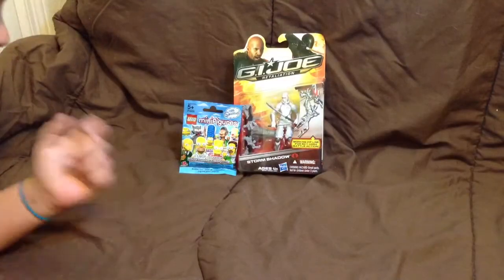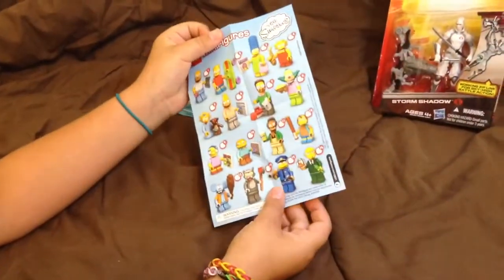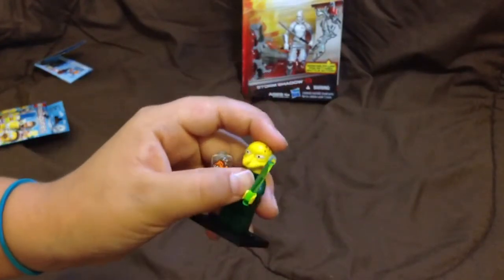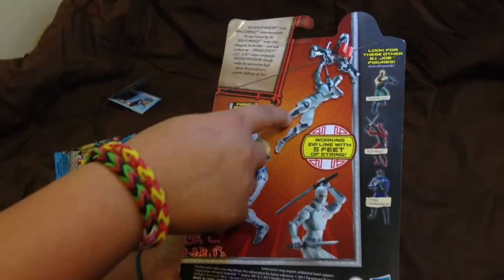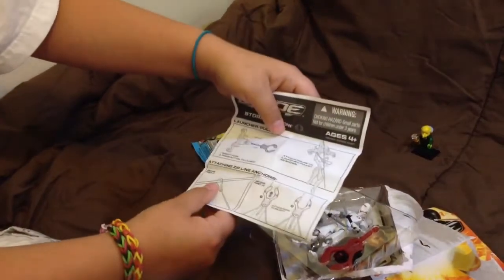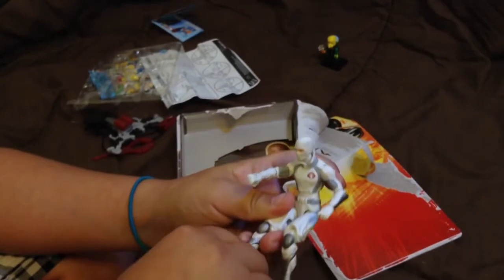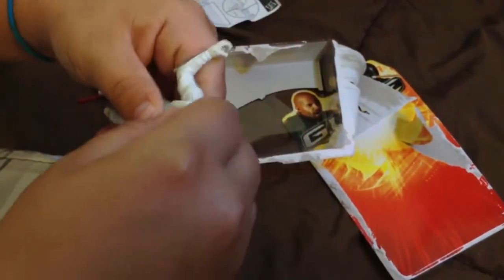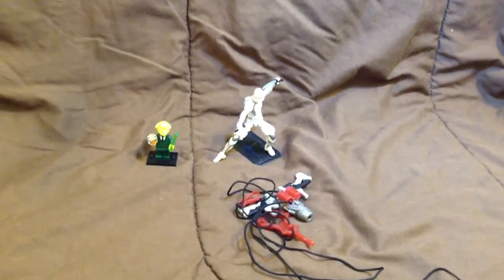Dylan's Toy Review E1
In this episode, Dylan reviews a Lego Simpsons Blind-bag and a
G.I. Joe Retaliation Storm Shadow figure!